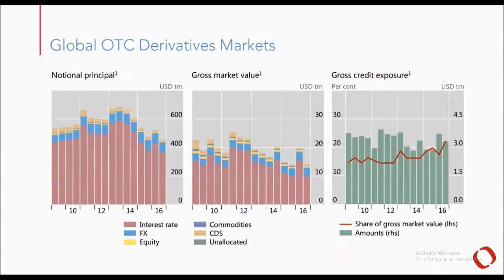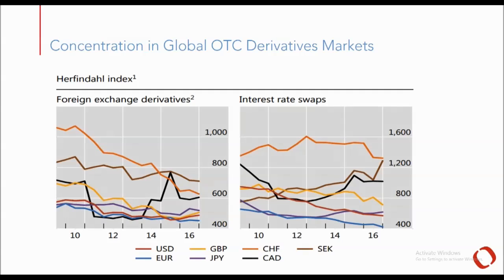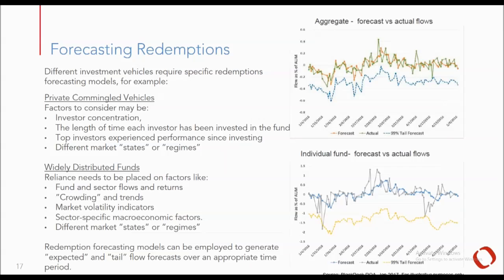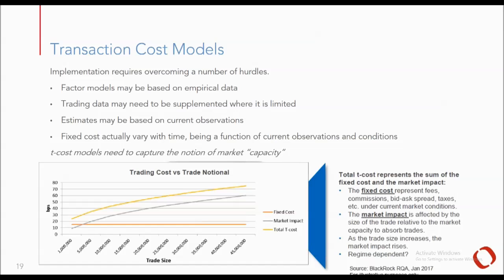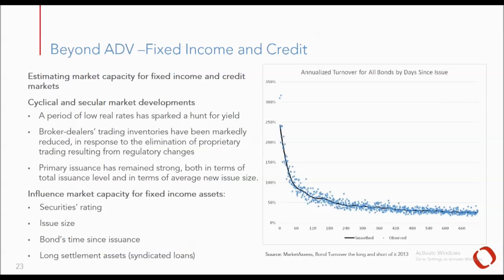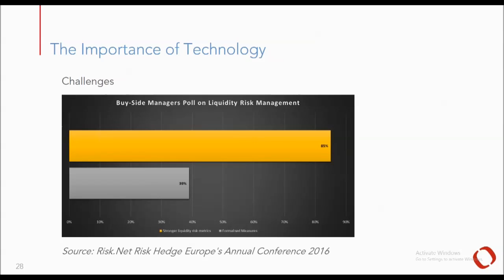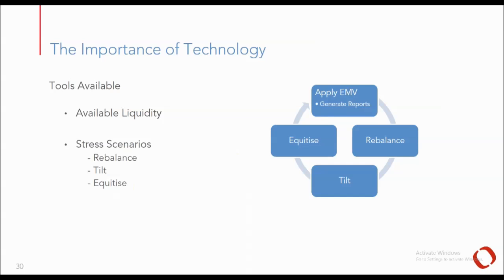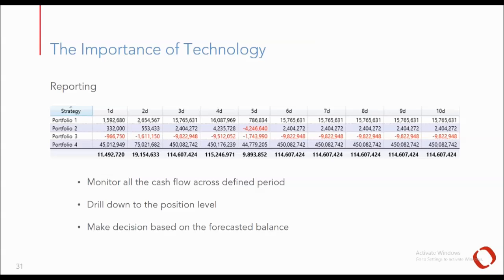Identifying Liquidity Risk for Financial Stability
Quantifi, OTC Partners and BlackRock discuss liquidity risk. This webinar will explore the importance of liquidity in the functioning of financial markets and the increasing regulatory pressures on buy side firms to ensure strong liquidity risk management practices are being carried out.

Presenters
Antonello Russo, Director- Risk Management, BlackRock
Rahul Patel, Senior Business Consultant, Quantifi
Sol Steinberg, Founding Principal, OTC Partners